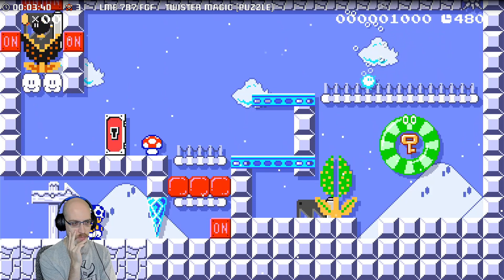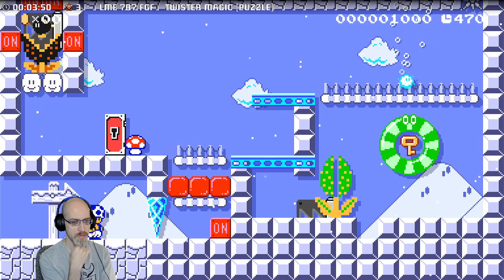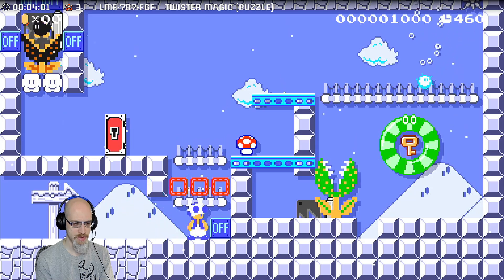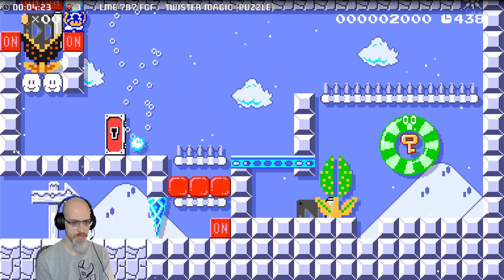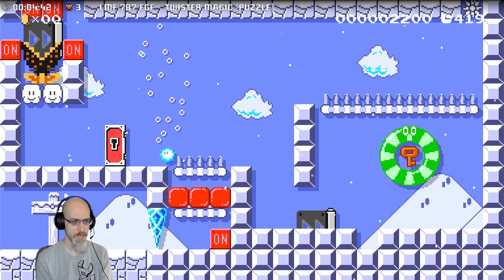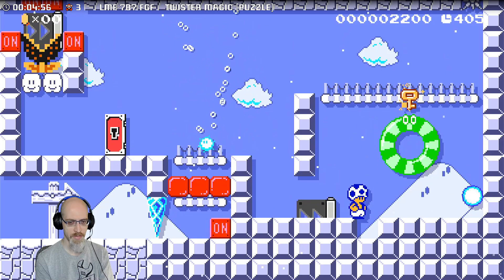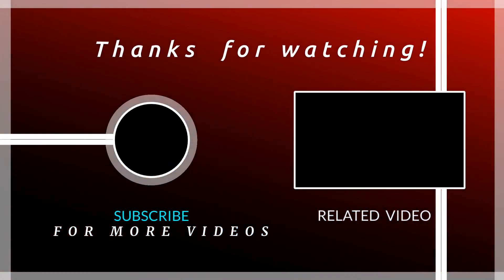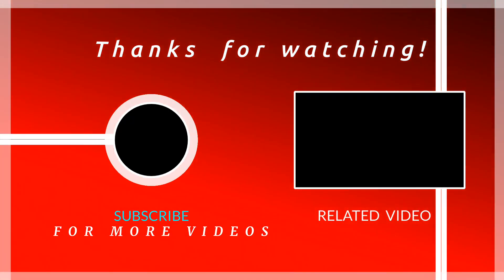Twister Magic [Puzzle] by LunarScrap / LMF-7B7-FGF / Mario Maker 2 Puzzle solution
This was originally recorded on November 13th, 2022.